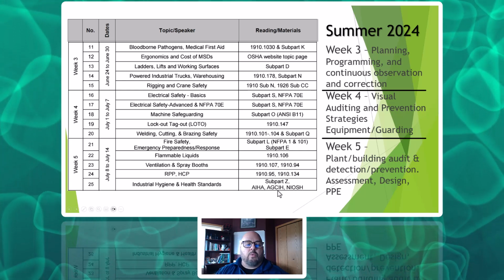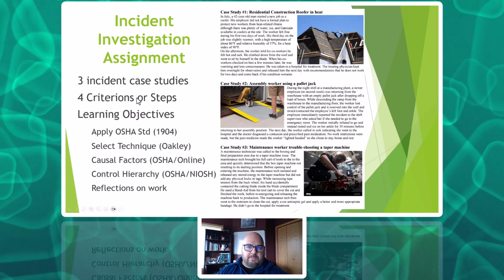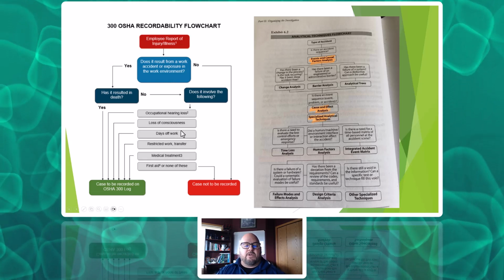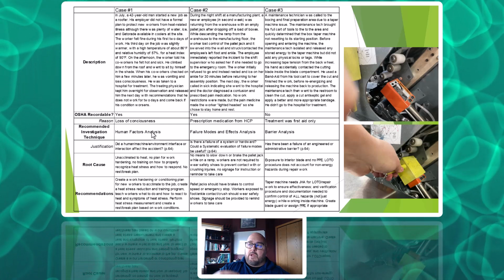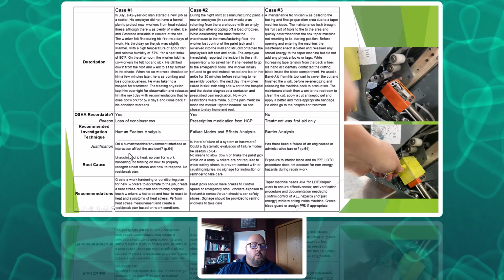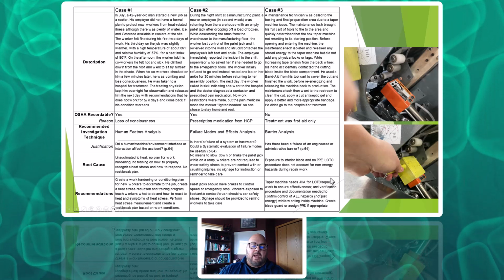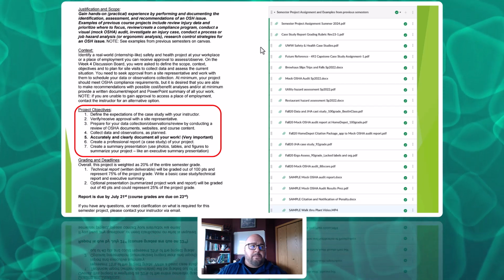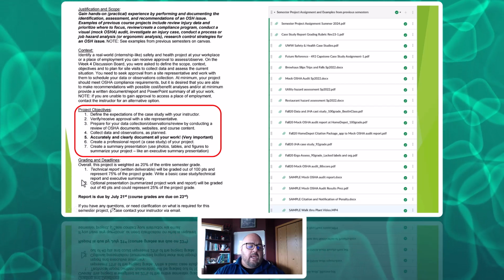388 Week 4 Preview and Course Assignment Demo and Intro